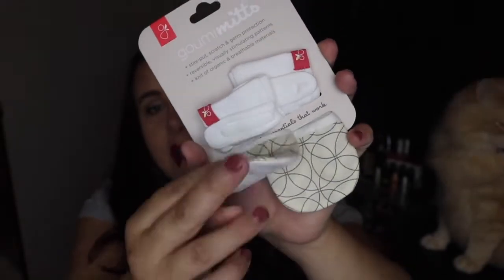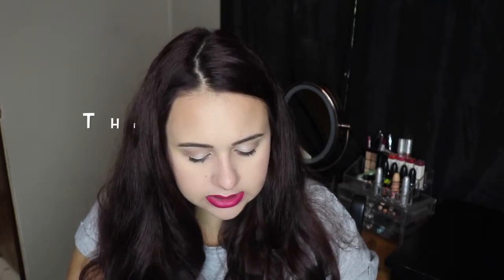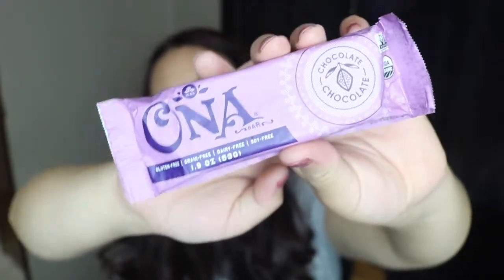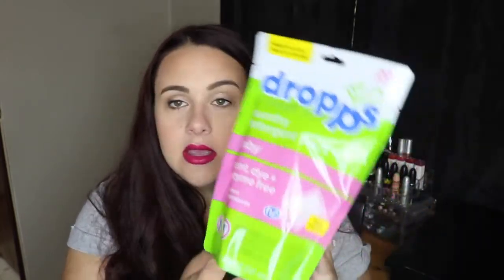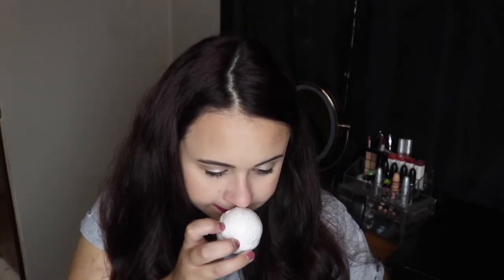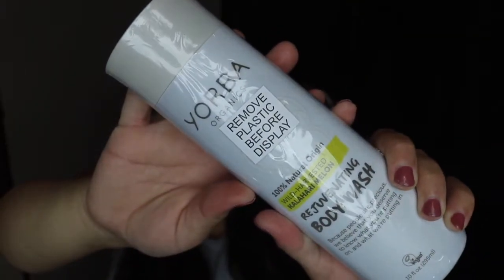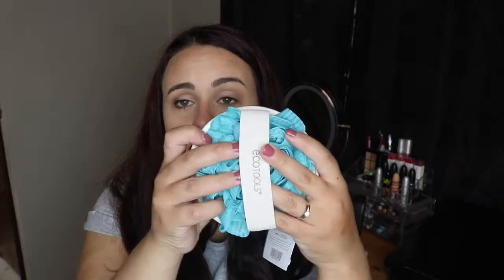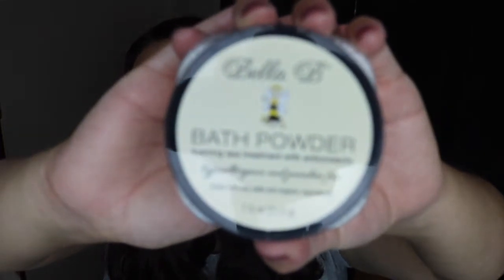Augut 2017 Bumpbox unboxing | 34 weeks!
Open for more info 👇

Hey guys! So todays video is super exciting I absolutely love getting my bump box each month they always blow me out of the water with how many products they send you and its so nice to have a little something to spoil yourself during pregnancy because lets face it.. pregnancy is hard work and we deserve it 😉 so I am currently 34 weeks in this video and wanted to share with you guys what I got! hope you enjoy
xoxo